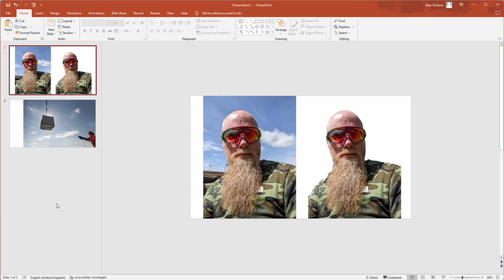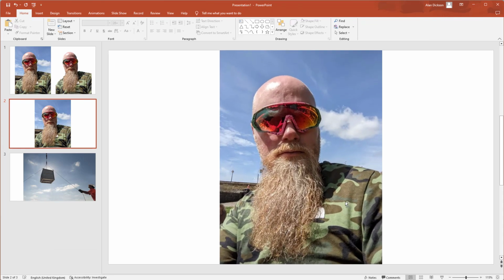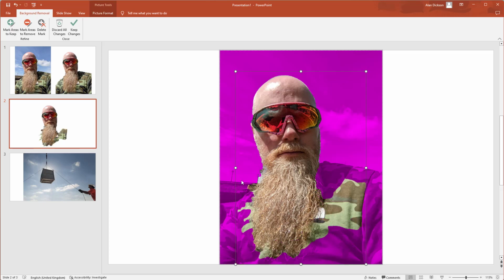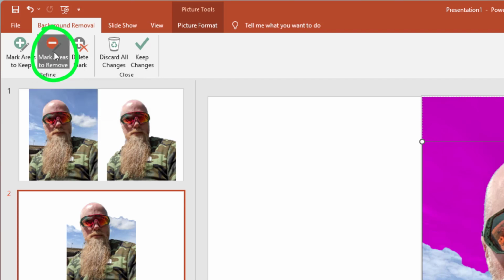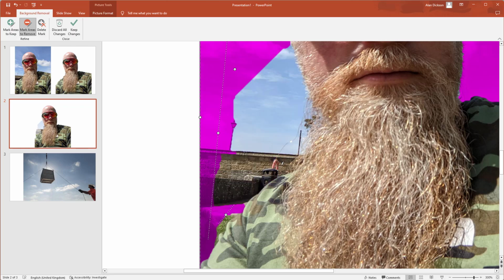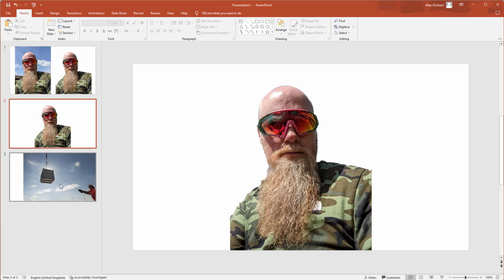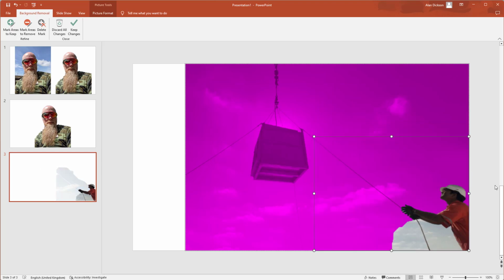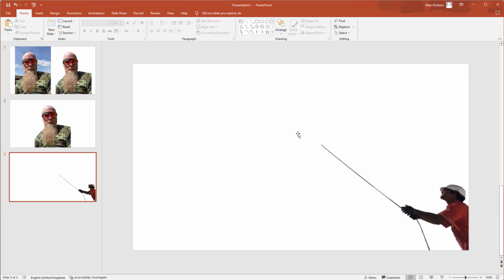Remove Backgrounds from Images with PowerPoint!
The benefits of removing backgrounds from images using PowerPoint are undeniable. From elevating the aesthetics of your presentations to enhancing storytelling and creating customized visuals, this feature unlocks a world of creative possibilities. Embrace background removal in your PowerPoint journey, and watch as your presentations become more compelling, engaging, and memorable.

I have many more videos with useful tips and tricks for all things Windows, Microsoft, and eLearning.